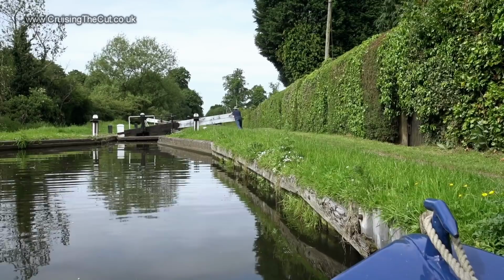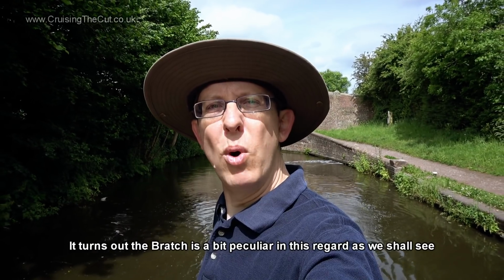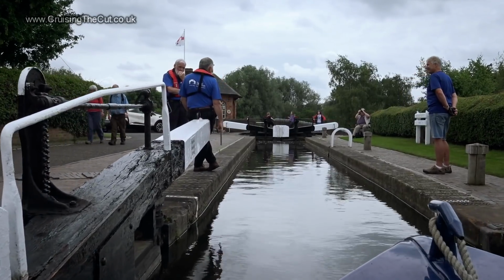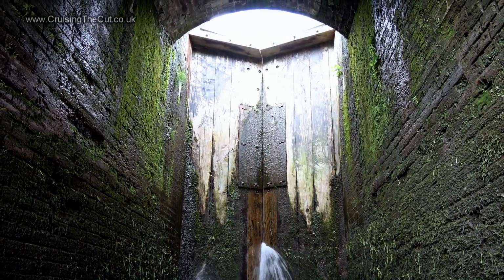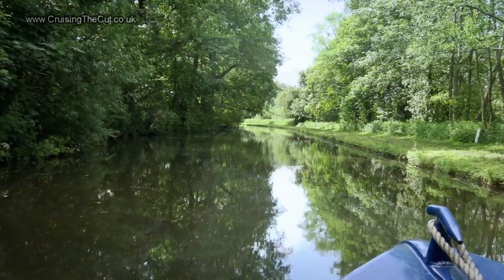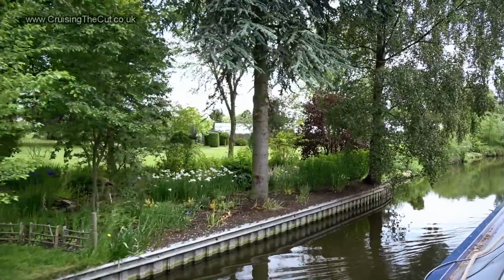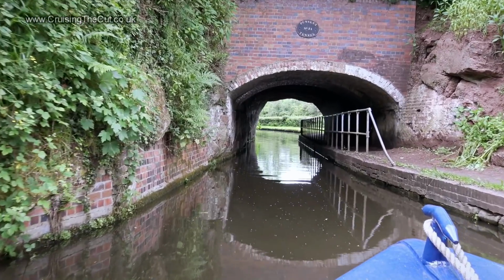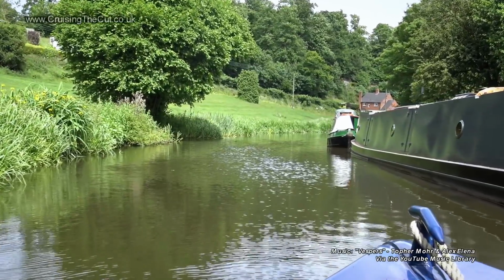105. Narrowboat journey from Compton to Kinver on the Staffs & Worcester canal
My journey down the Staffs & Worcester canal continues, picking up from Compton where I moored at the end of the last vlog, and heading south through Kidderminster and eventually ending up in Stourport.

En route I see an unusual butty and get thoroughly whacked on the nose by another boat exiting a lock.

Buying anything via this Amazon link gets me a commission to help me keep the videos coming. Thank you!